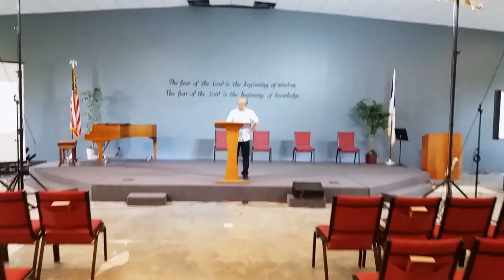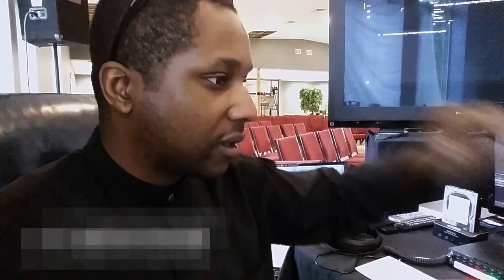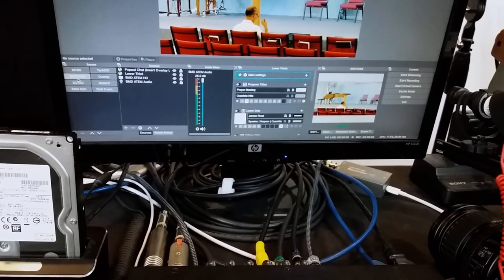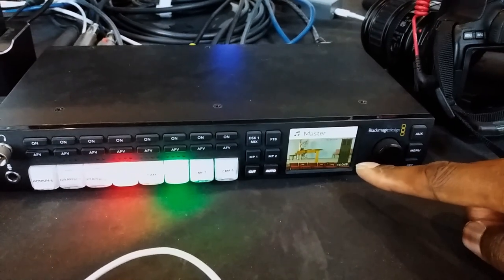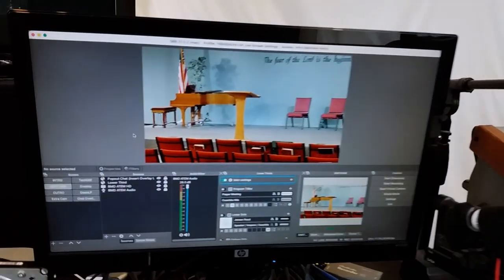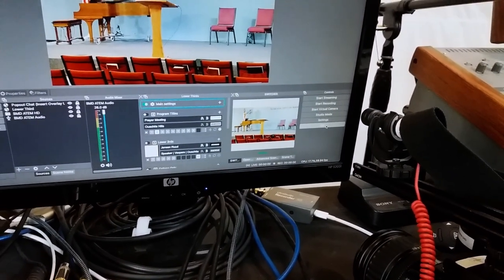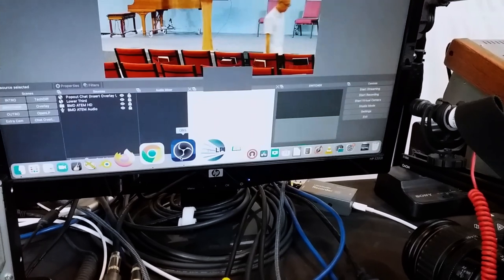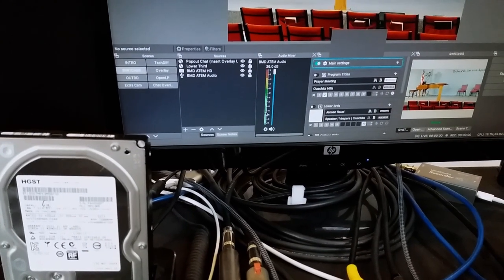The One Man Show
A humorous glimpse at what it takes to run a video live stream in a non-profit environment, alone.